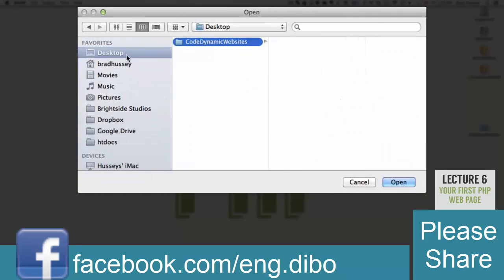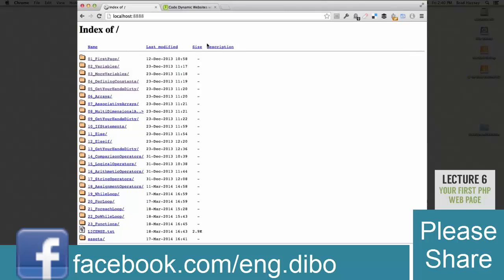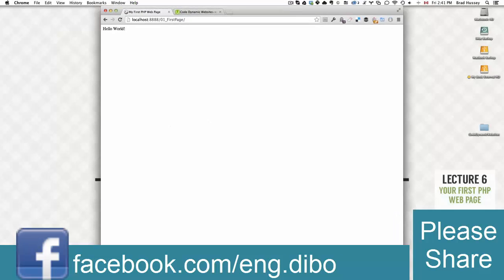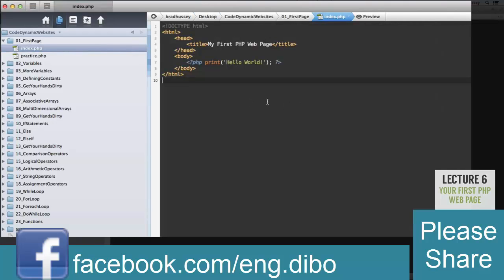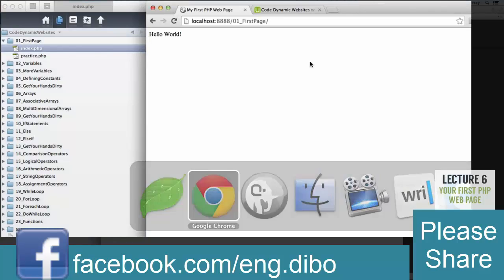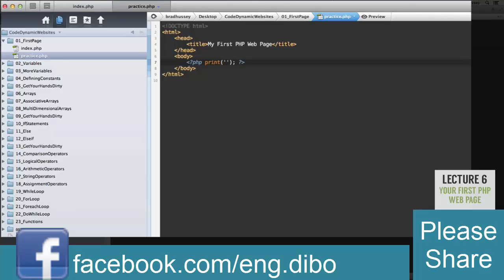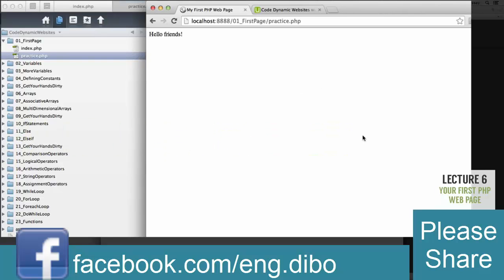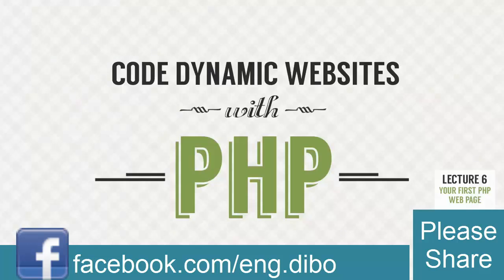4- php tutorial Your First PHP Page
كورسات مجانية فائقة الجودة في جميع المجالات